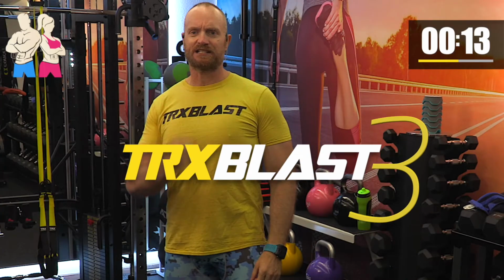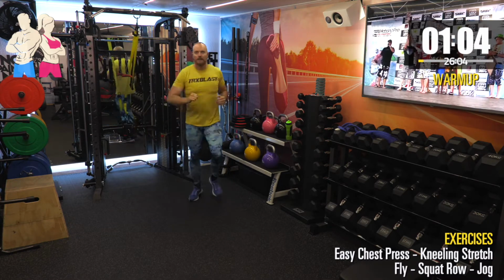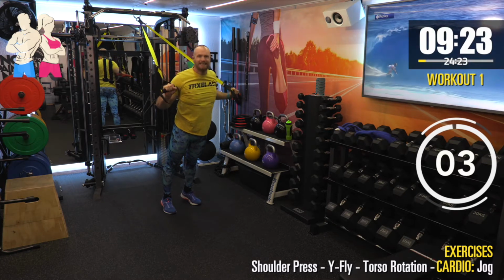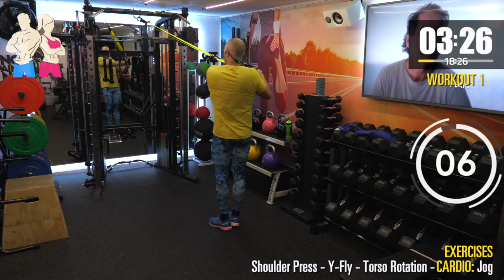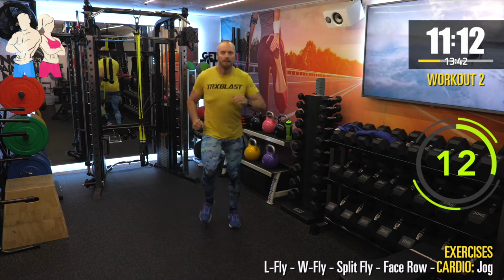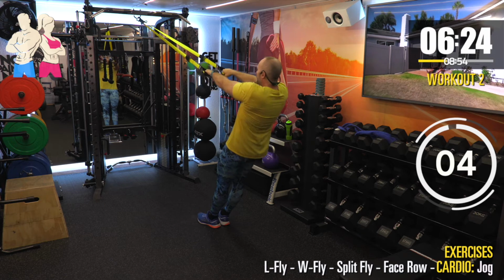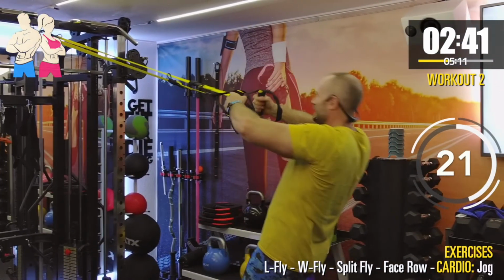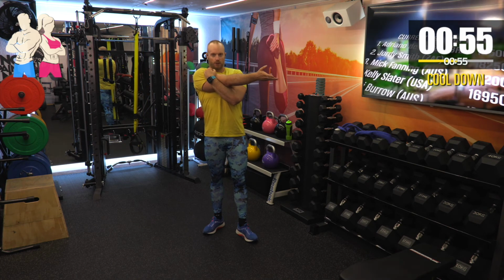Hardcore TRX Shoulder Workout // Advanced (W2, D3) | TRXBLAST 3 🔥 300-400 kcal (FOLLOW ALONG!)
🟡 TRX At Home Advanced Suspension Training.

WORKOUT DESCRIPTION:
Born in the Navy SEALs, Suspension Training bodyweight exercise develops strength, balance, flexibility and core stability simultaneously.
It requires the use of the TRX Suspension Trainer, a highly portable performance training tool that leverages gravity and the user’s body weight to complete 100s of exercises.
The TRX Suspension Trainer is the original, best-in-class workout system that leverages gravity and your bodyweight to perform hundreds of exercises.
You're in control of how much you want to challenge yourself on each exercise - because you can simply adjust your body position to add or decrease resistance.

- Delivers a fast, effective total-body workout
- Helps build a rock-solid core
- Increases muscular endurance
- Benefits people of all fitness levels (pro athletes to seniors)
- Can be set-up anywhere (gym, home, hotel or outside)
- By utilizing your own bodyweight, the TRX Suspension Trainer provides greater performance and functionality than large exercise machines costing thousands of dollars.

▪️ Level: 3 for advanced
▪️ Equipment: TRX Suspension Trainer
▪️ Duration: 30 minutes
▪️ Serie Duration: 12 weeks (3 every week)
▪️ Kcal Burn: Up to 300-400